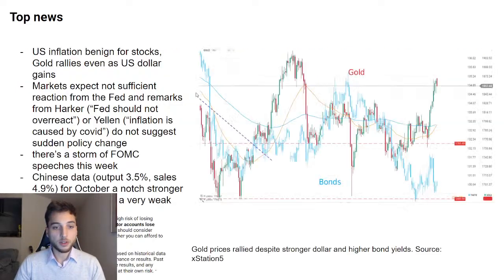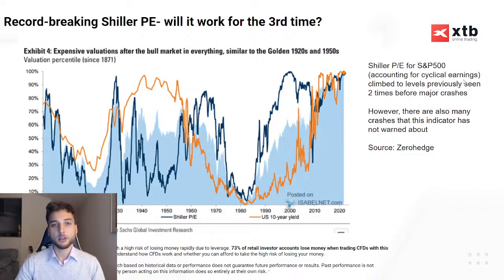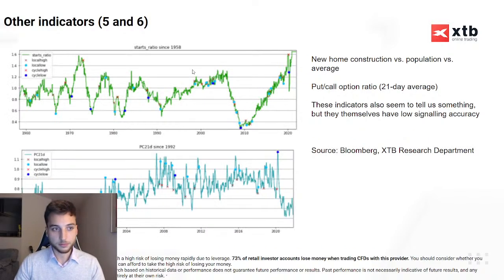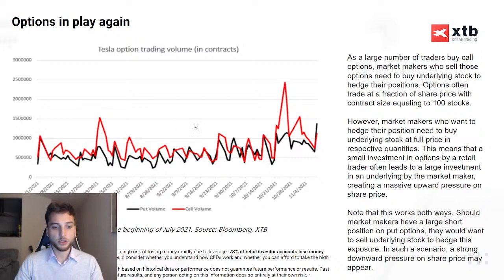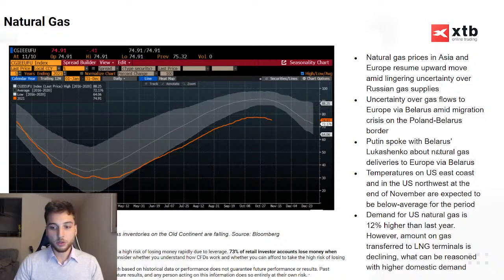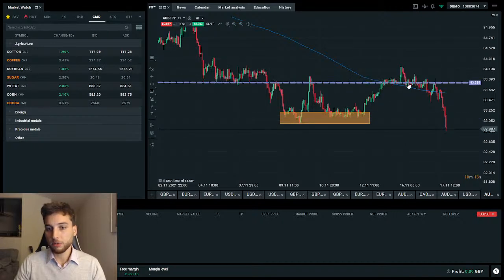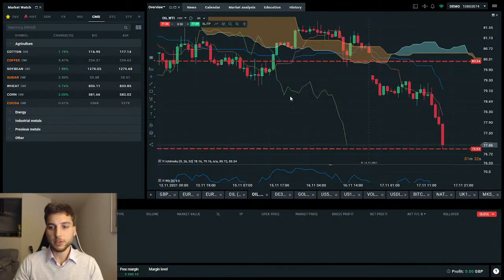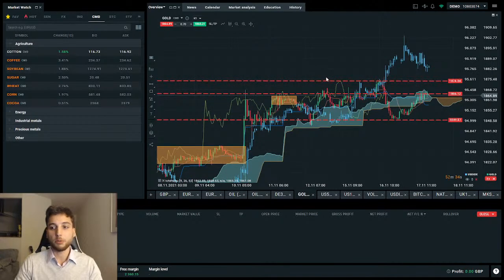What Is Happening with TESLA?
Tune in to XTB's VIP Trading Club with market analyst Walid Koudmani and find out:
- the latest news on TESLA stock
- what central banks are doing to prevent
- what is happening in the world of commodities

73% of retail investor accounts lose money when trading CFDs with this provider. You should consider whether you understand how CFDs work and whether you can afford to take the high risk of losing your money.